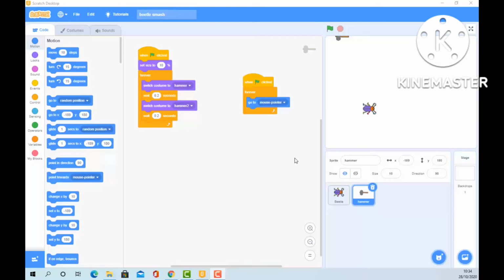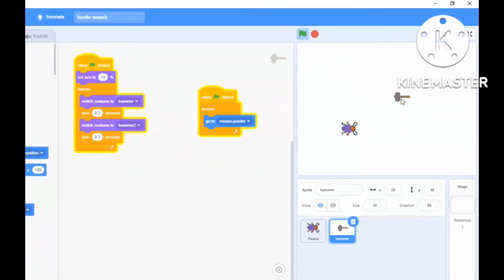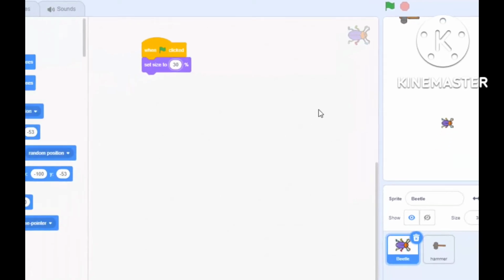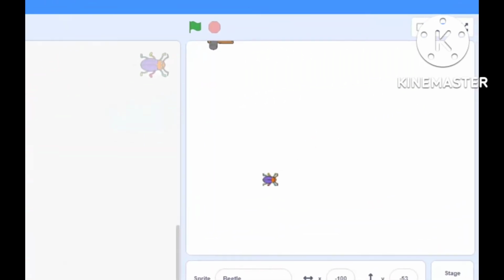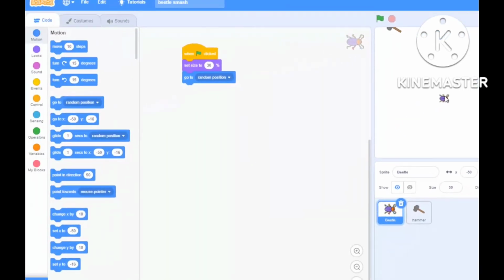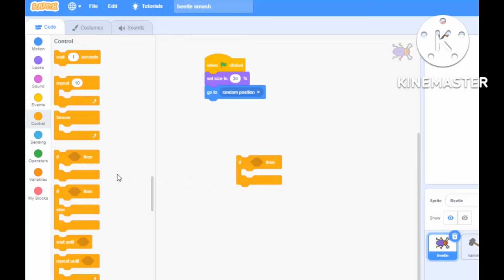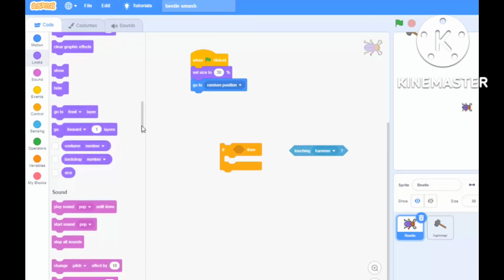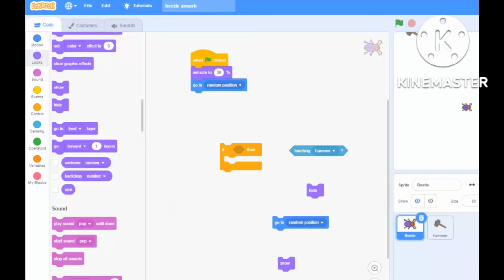The Games Bug